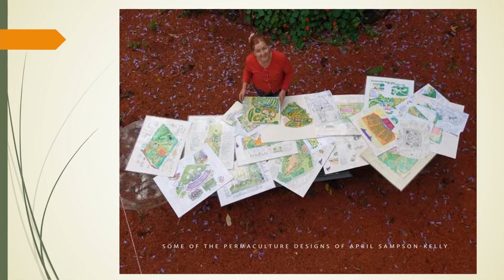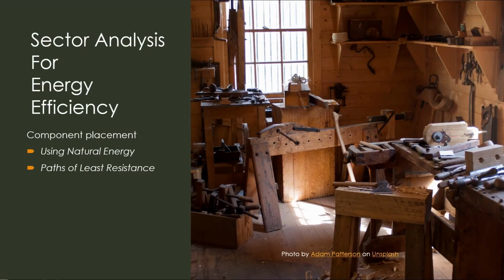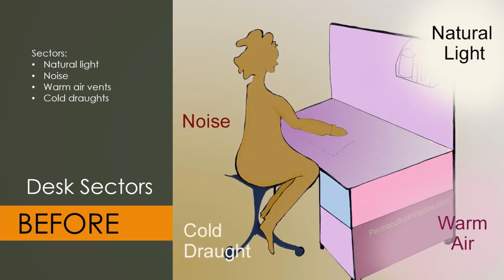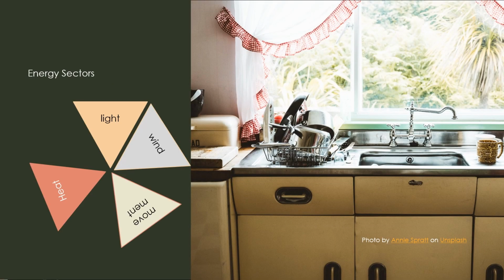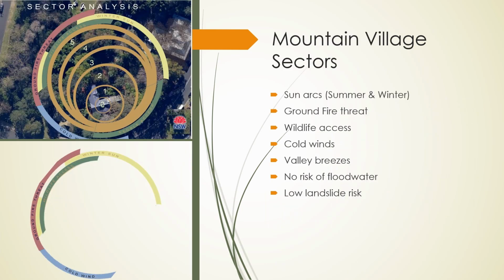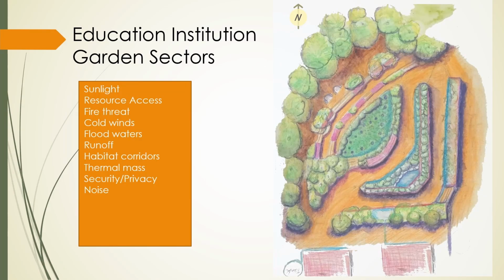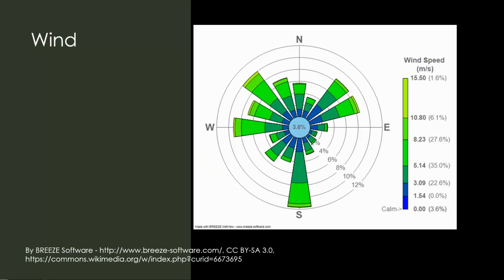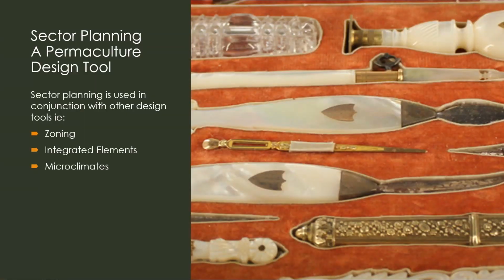Sector Analysis a Permaculture Design Tool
The sector analysis is a valuable part of a set of 3 permaculture design tools. The other two tools are Zoning and Integration with the creation of functional relationships between components.